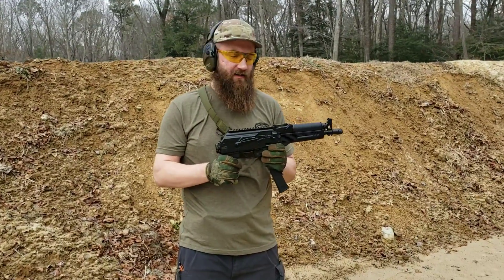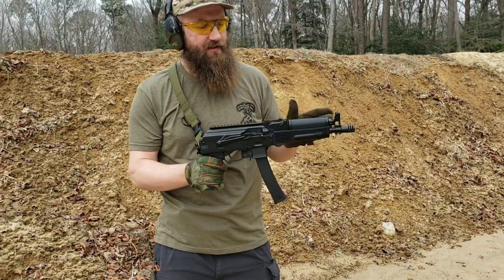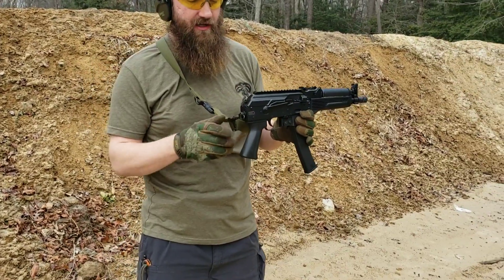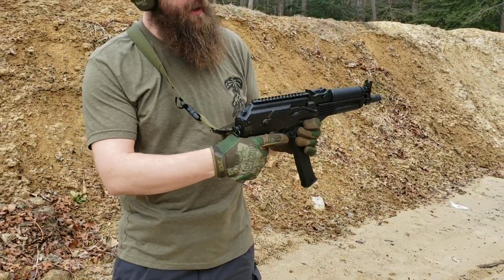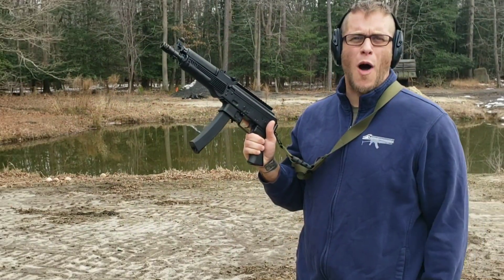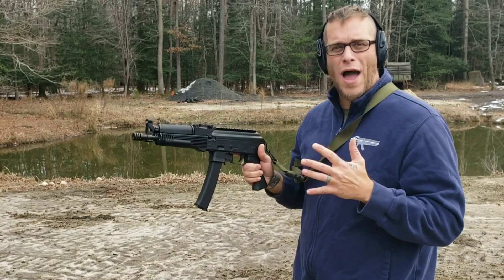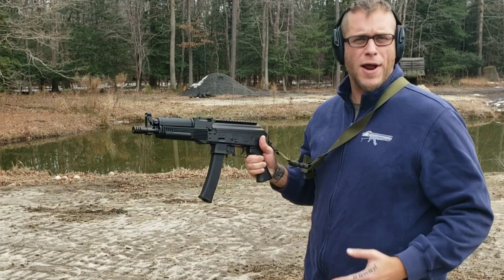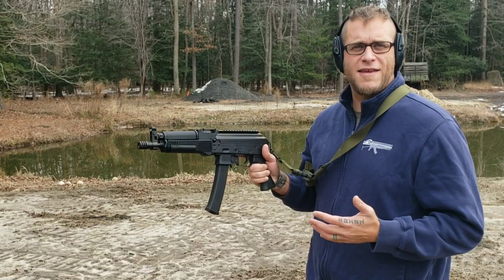Kalashnikov USA KP-9 Pistol First Shots at Atlantic firearms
The KP-9 is a US manufactured 9mm semi-automatic AK style pistol. It is based on the Russian Vityaz-SN submachine gun, has a 9.25” barrel and accepts 30 round double stack Kalashnikov USA magazines (10 round magazines are available). KP-9 has a hinge block with a quick detach swivel mount and is SBR ready. This makes it a must have for the individual that would like to be able to shoot while waiting for their SBR paperwork to be approved by the BATFE, or for someone that just really doesn’t desire the extra length the stock and barrel of the KR-9 add to the platform. KP-9 comes with a hinged top cover with attached Picatinny rail and a ½”-28 threaded flash suppressor.